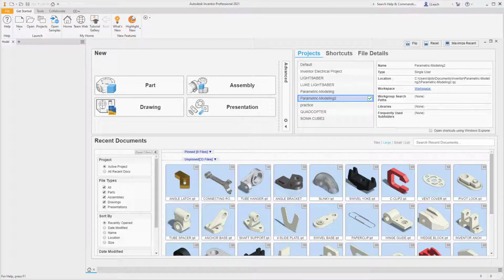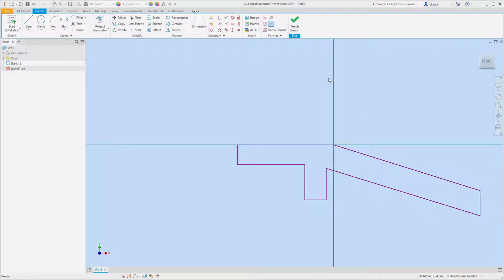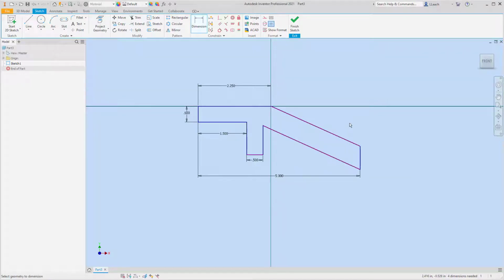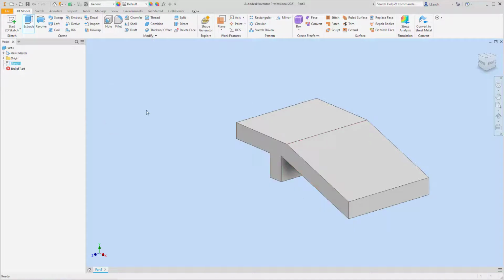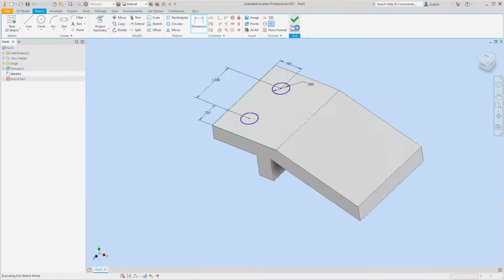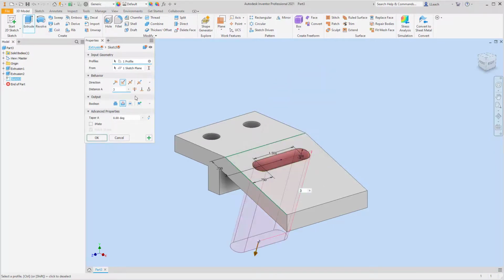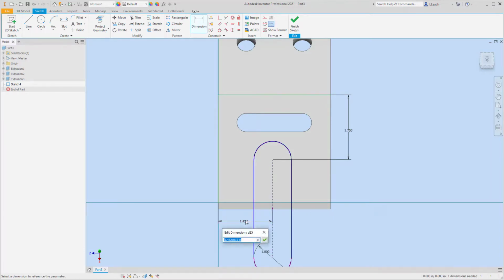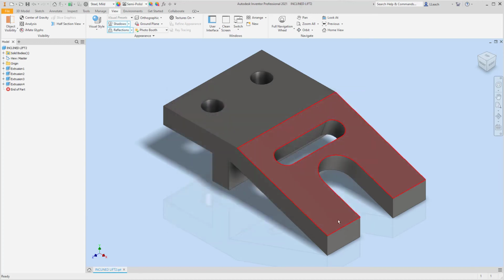INVENTOR INCLINED LIFT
Creating the Inclined Lift using Autodesk Inventor.